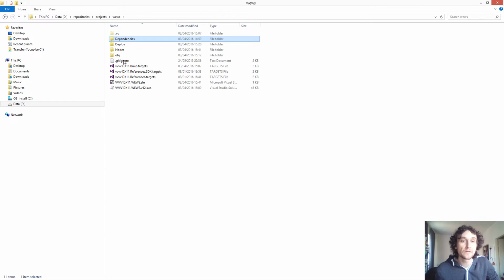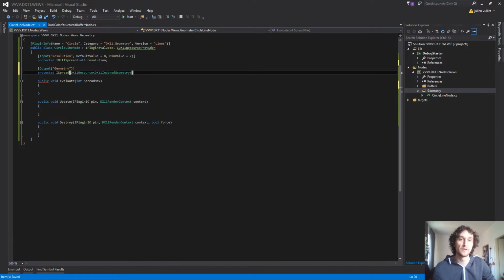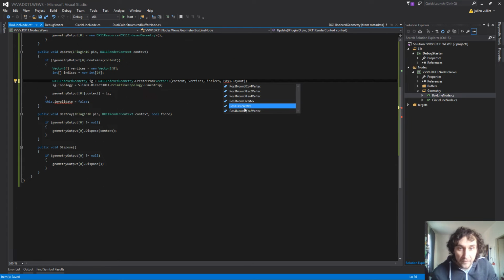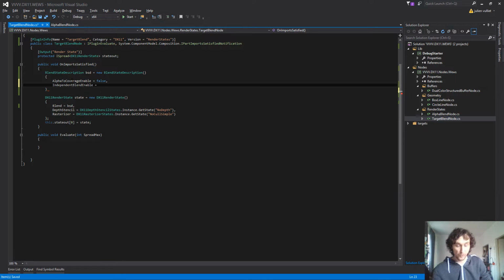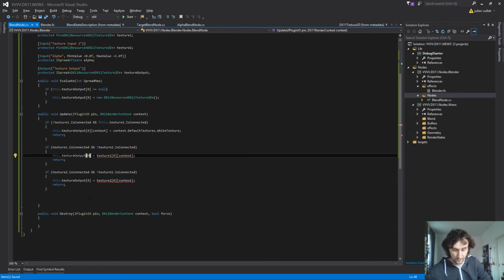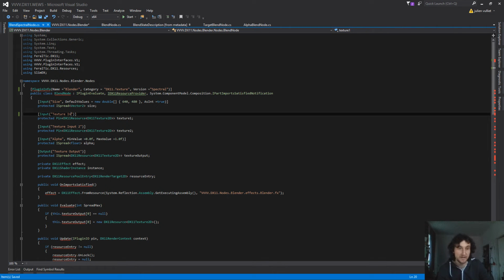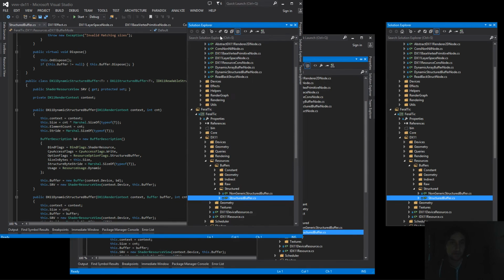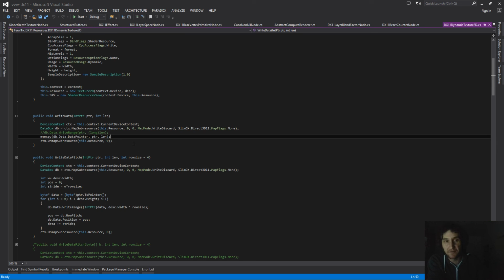vveekend vvorkshops 12: DX11 Plugins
This sunday vvvv godfather ((user:vux)) will teach us how to create DX11 plugins in C# so he you don't have to bother him if you want to see a specific feature in DX11 pack, you will be able to do it by yourself ;)